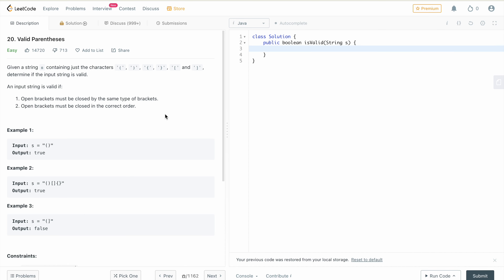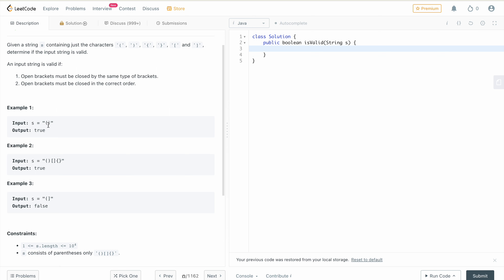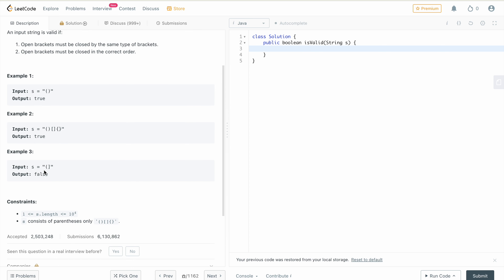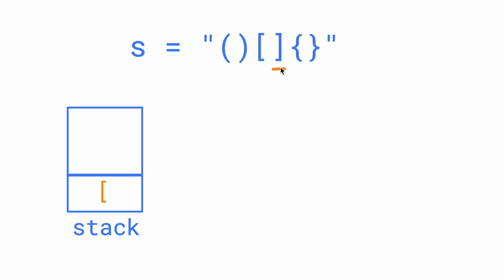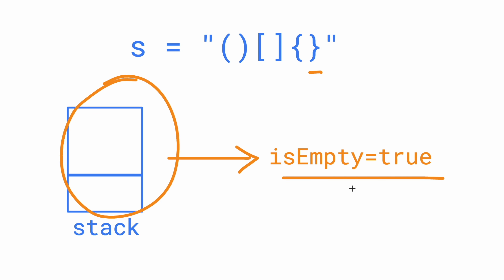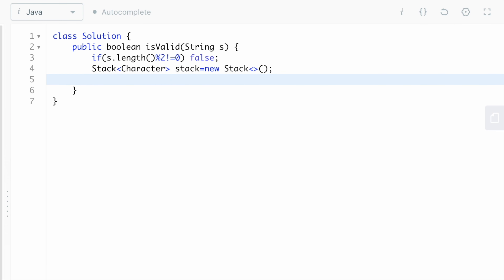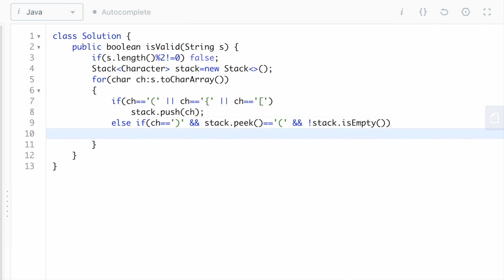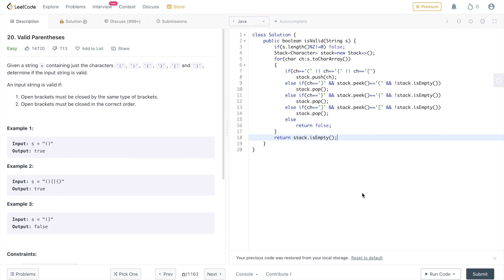Valid Parentheses in Hindi | LeetCode 20 | Top Interview Questions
Valid Parentheses Top Interview Question of LeetCode, 20th question of LeetCode in Java. Hope you like this video 👍

00:00 - Intro
00:07 - Question Unterstanding
01:34 - Approach Explanation
03:53 - Coding